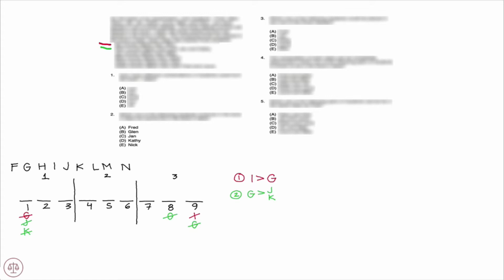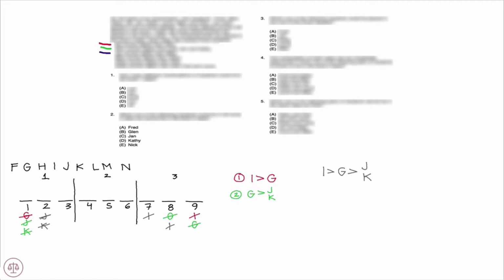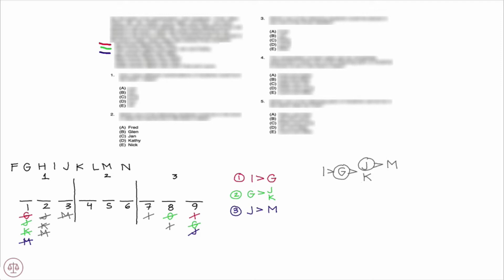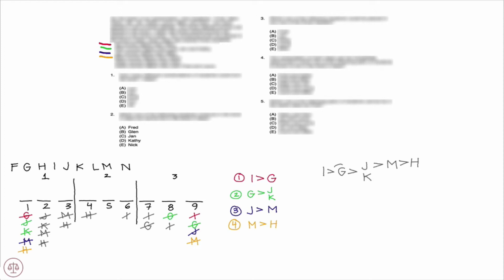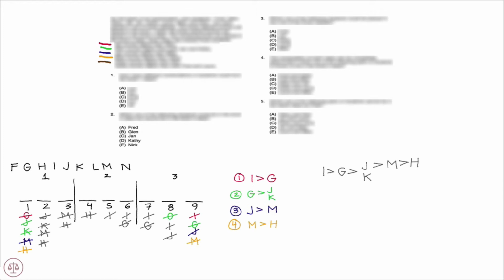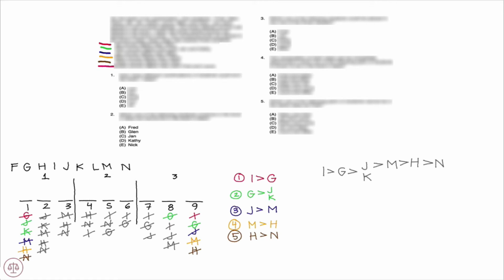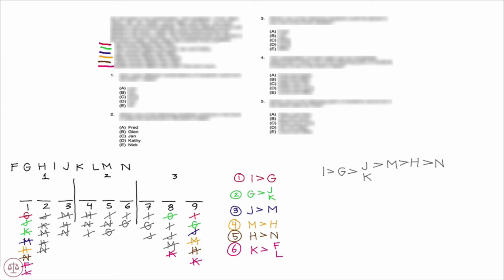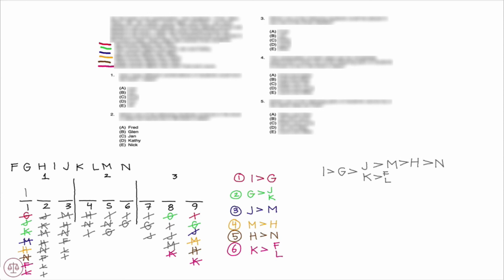LSAT Prep Test 10 Logic Game 1 Setup (February 1994)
The setup for the first Logic Game of the February 1994 LSAT.